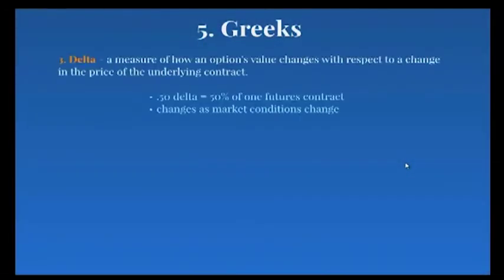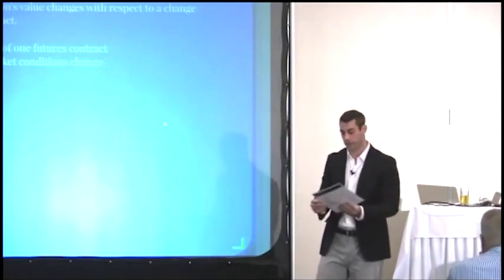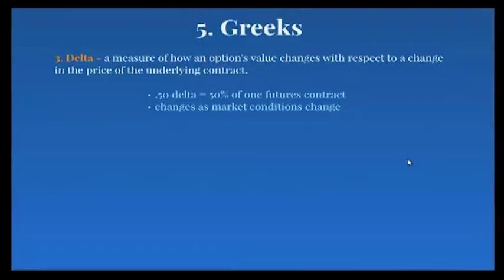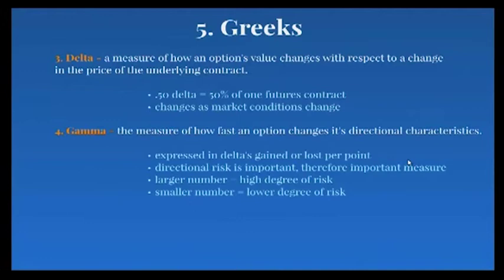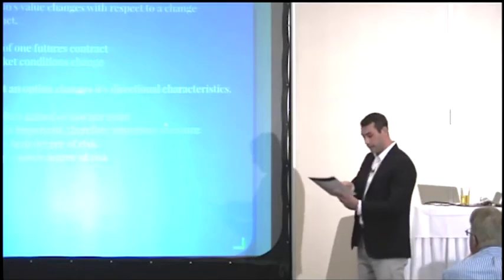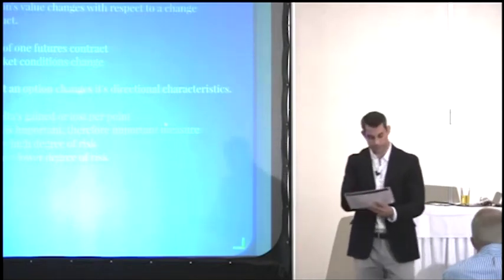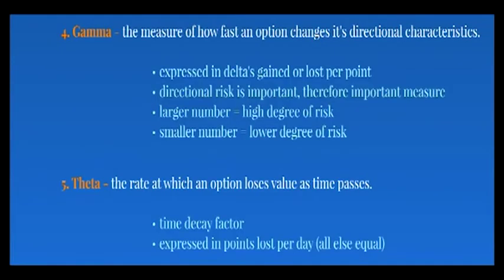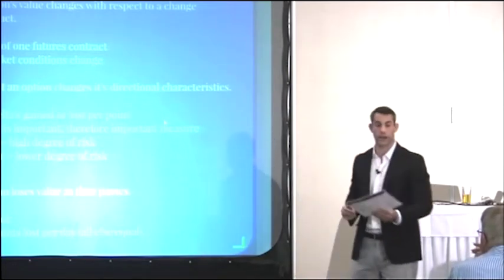Grant's Pass, OR Trading Seminar: The Greeks Defined pt. 2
Don DeBartolo, a senior broker with Daniels Trading, continues to define the Greeks with delta, gamma, and theta as it pertains to commodity options trading at the GBE trading seminar on August 16, 2014.